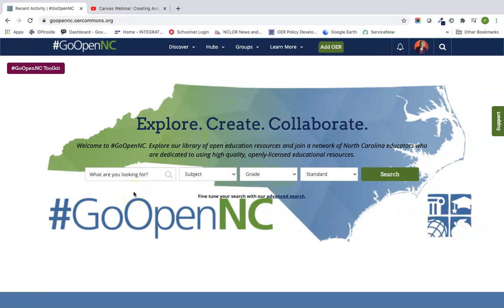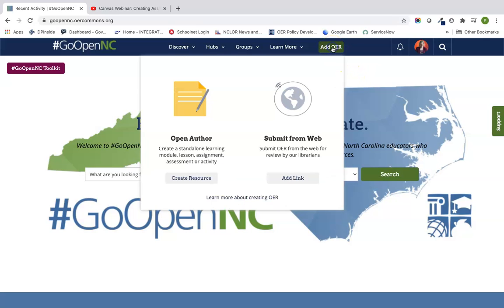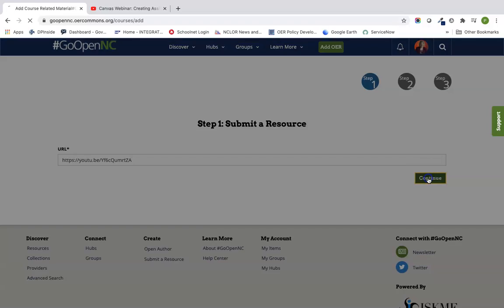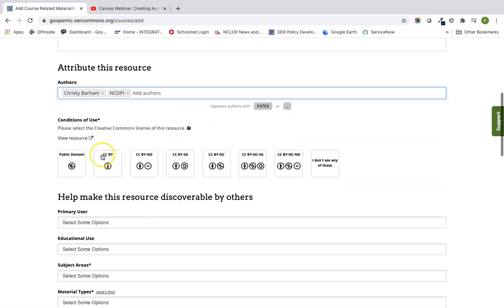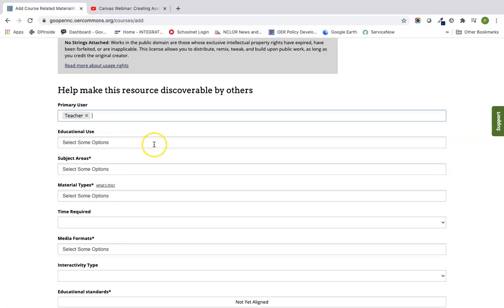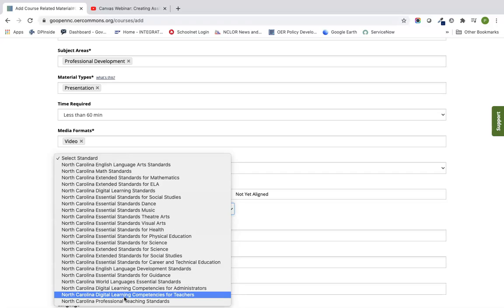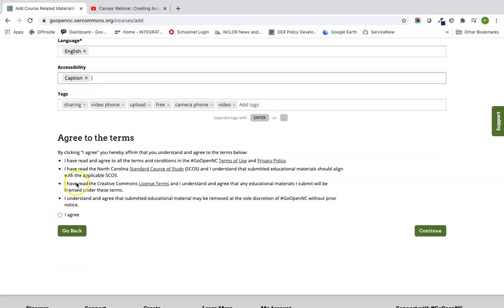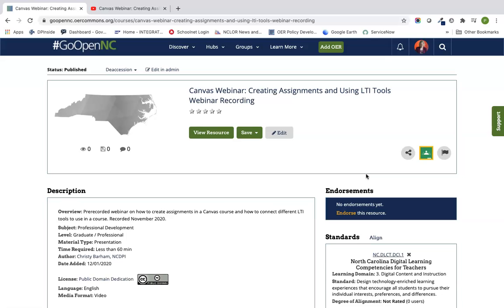Submit a Resource from the Web Tutorial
Watch this short tutorial on how to add a resource to GoOpenNC that is already on the web and is non-editable such as a Google Site or YouTube video.